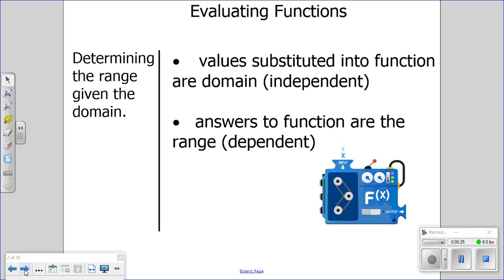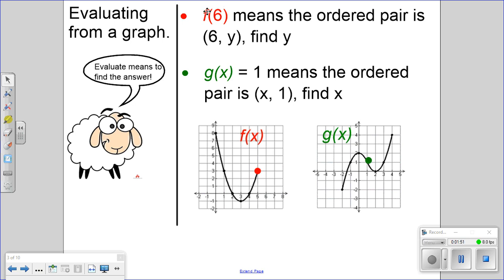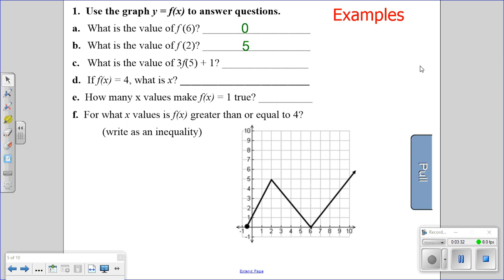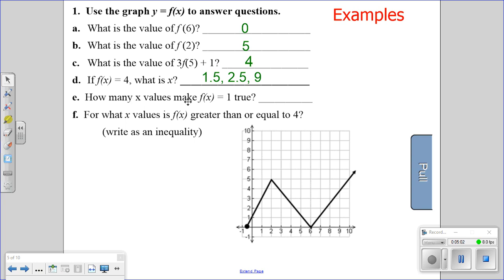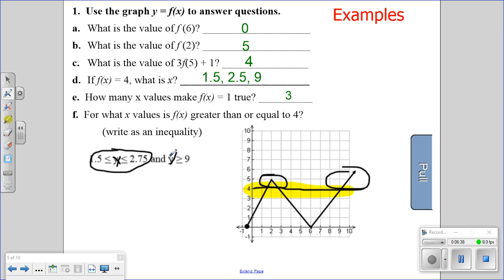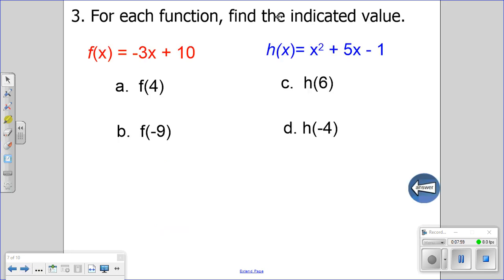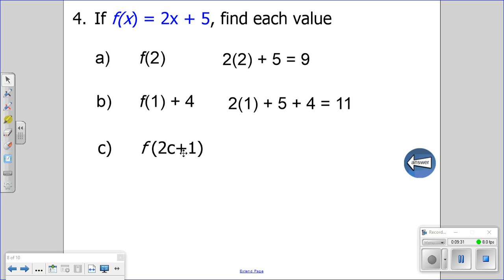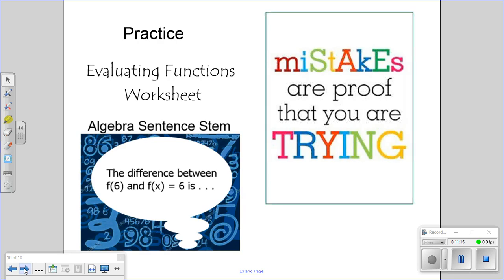Functions 1 - 5 Evaluating Functions Video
In this video we will take a look at evaluating functions that are in function notation. By the end of the video you should be able to evaluate a function given a specific domain.